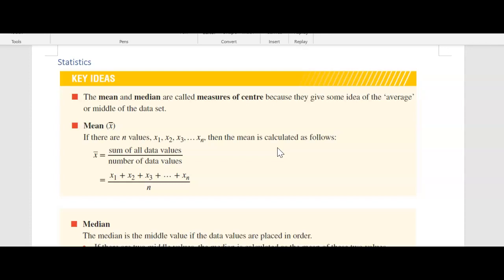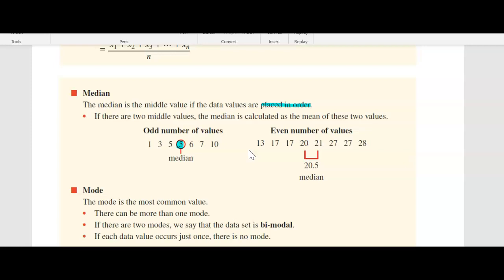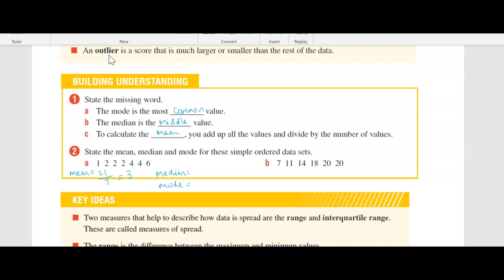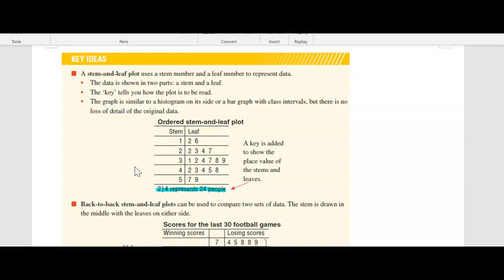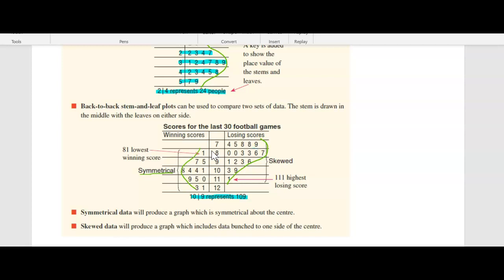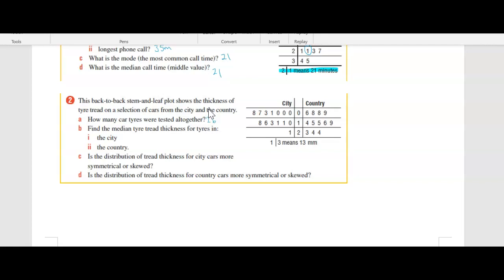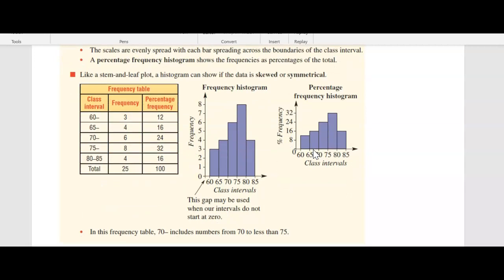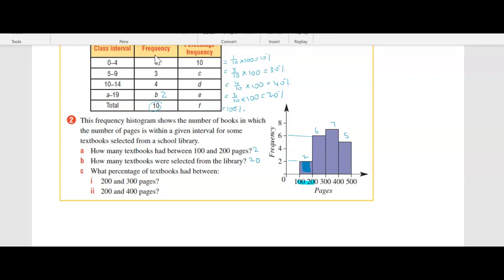Year 9 Maths Exam revision theory solutions_Statistics